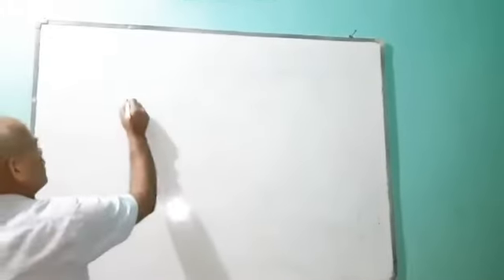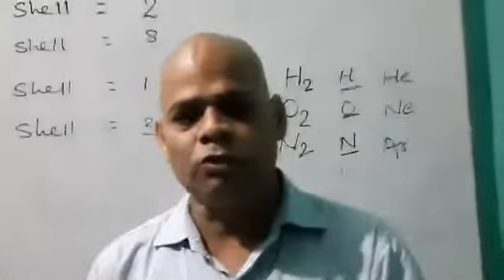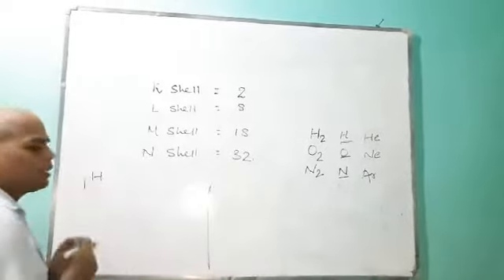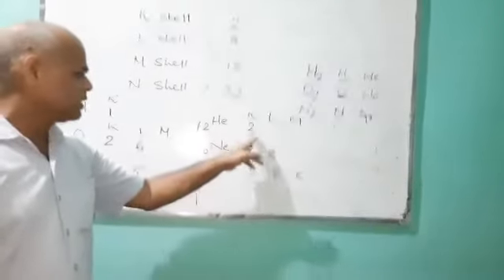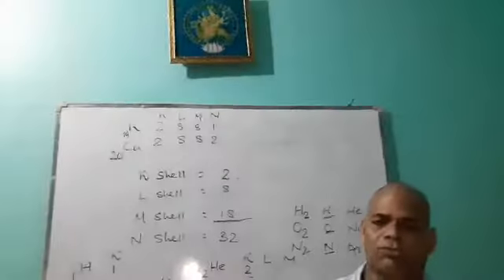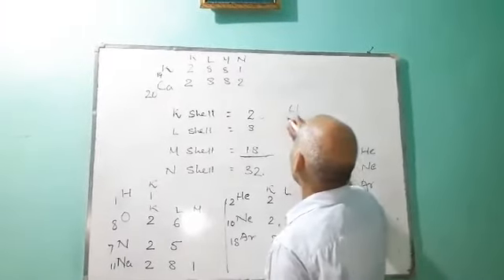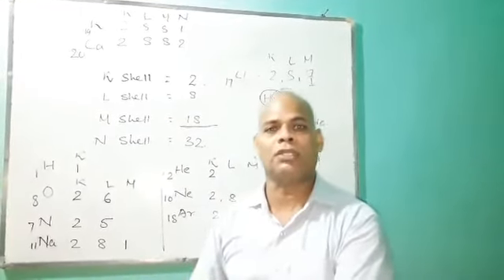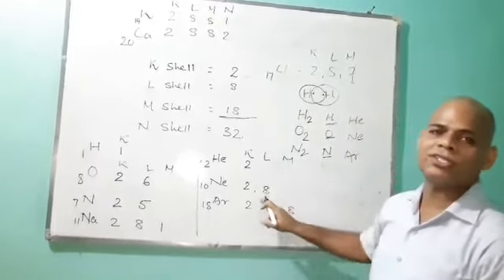Electronic configuration and valency by Manikant Mishra